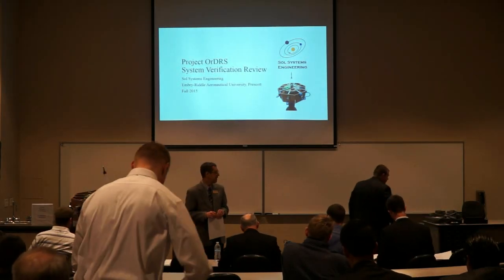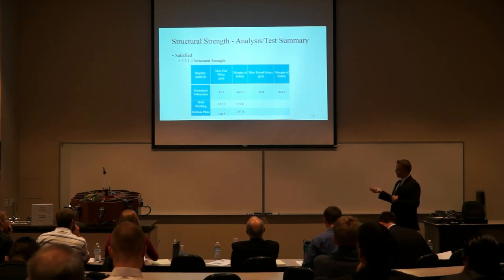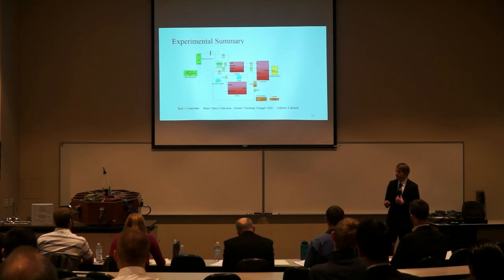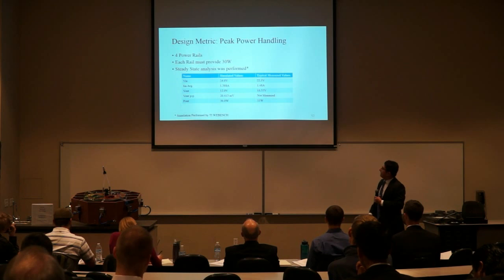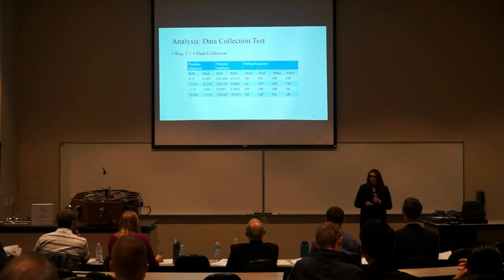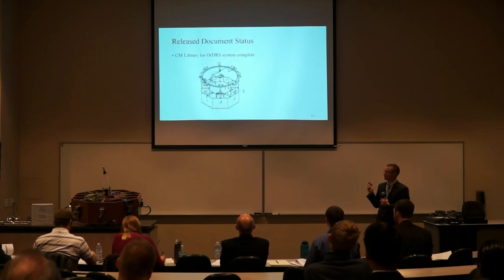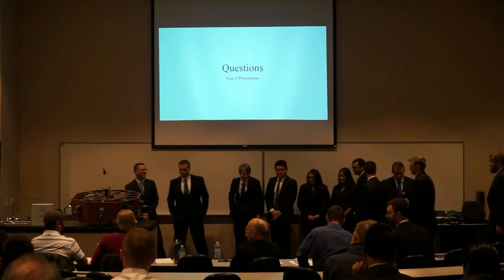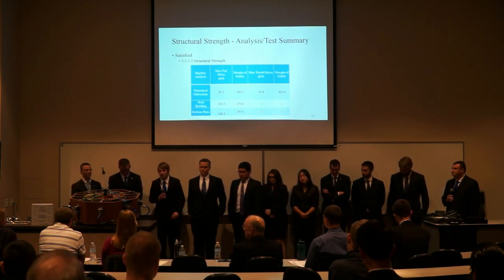Sol Systems Engineering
12/4/15 AC1-107 AE445